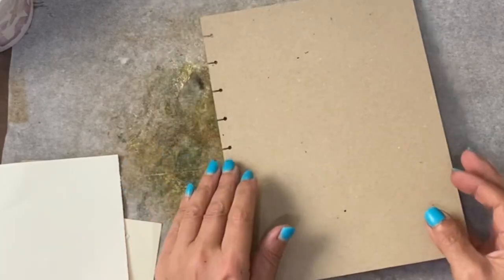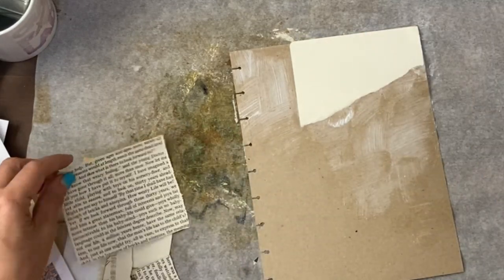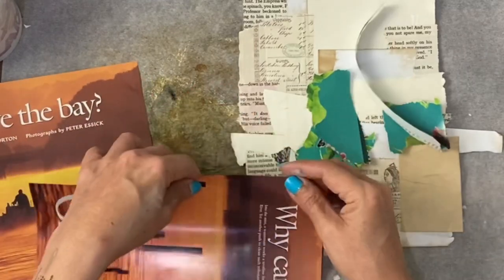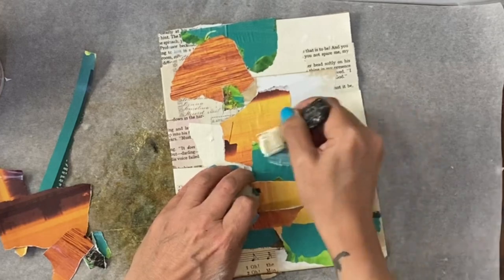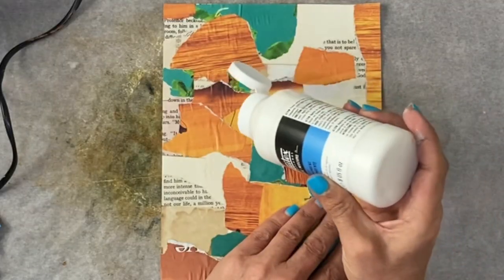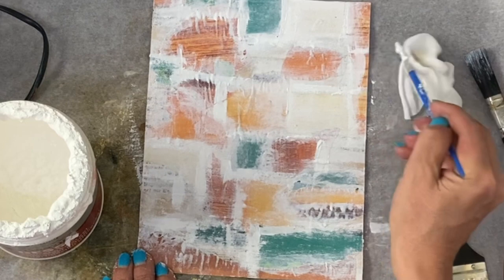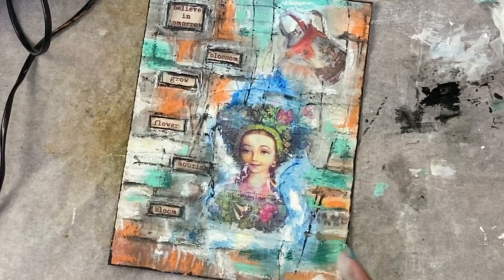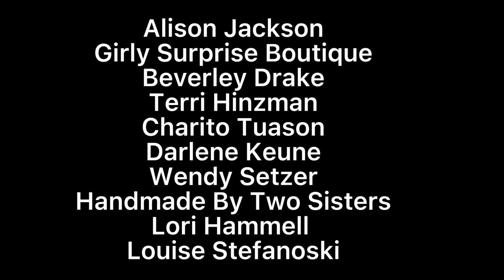Mixed Media Collage Challenge. Water a Flower Day. Step-by-Step Tutorial for Junk & Art Journals.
International Day Collage Prompt from our Facebook Group. This week was “Water a Flower Day”. To join the Group scroll down to the link ⬇️

🎨 CREATORS CLUB 🎨 Home | Emma & Jamie

• Exclusive discount in our Etsy shop

• Credits at the end of all our You Tube videos …a perfect way to get your name out there whether you wish to shoutout your own social media or small business

Home | Emma & Jamie

There will be no monthly recurring charge - each month is charge separately

5. HAPPY PLANNER - budget design of themed weekly day-to-day diary ~ events, to-do lists etc ~ using papers, stickers, washi tape, stencils etc

6. HAULS - videos from a shopaholic as I open orders that I don’t even remember myself 😆

8. The 100 Day Project ~ different video tutorials inspired by Roxy Creation challenge 100 Day Project

AND MORE!!